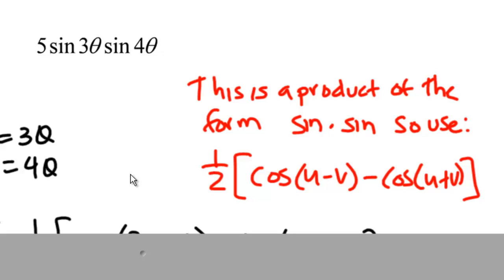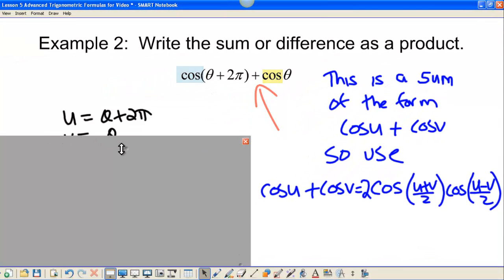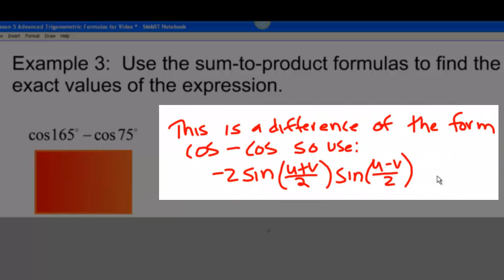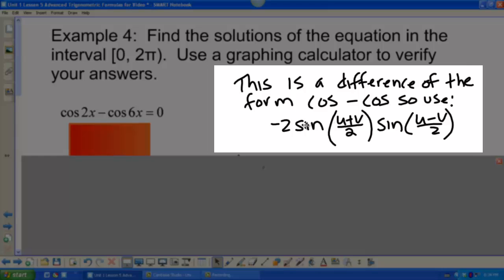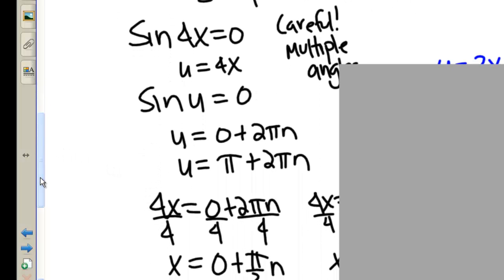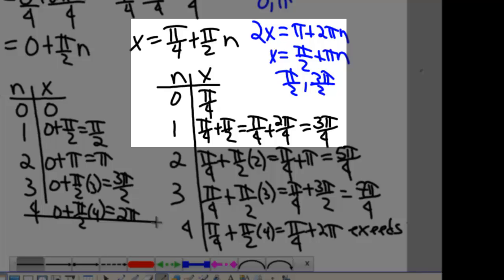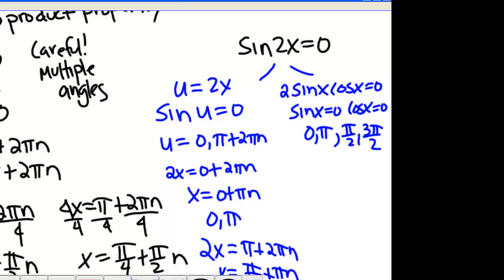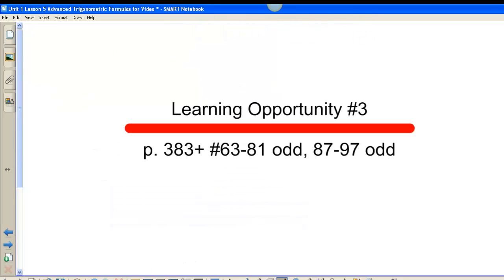Unit 1 Lesson 5 Part 3 Sum to Product and Product to Sum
Lesson 5 Part 3 Sum to Product and Product to Sum